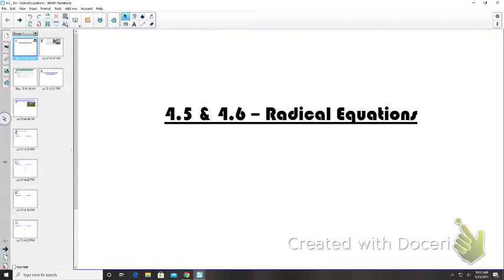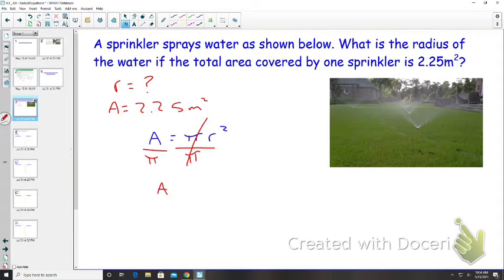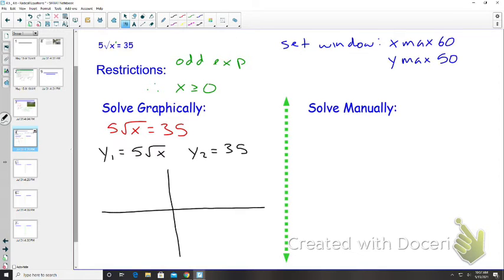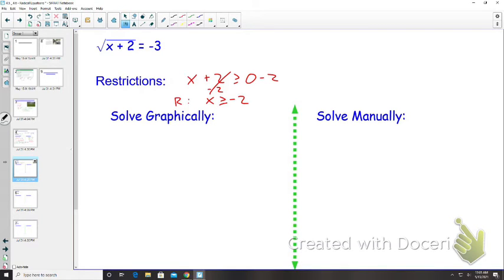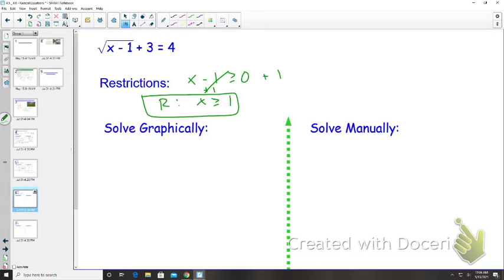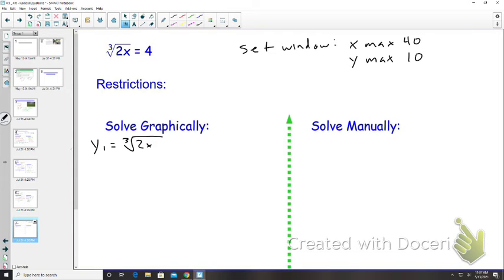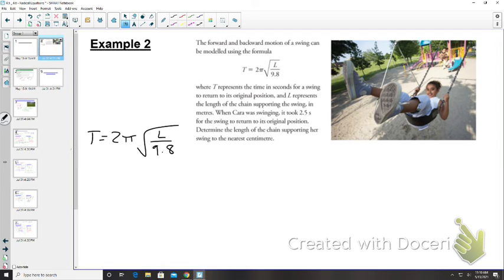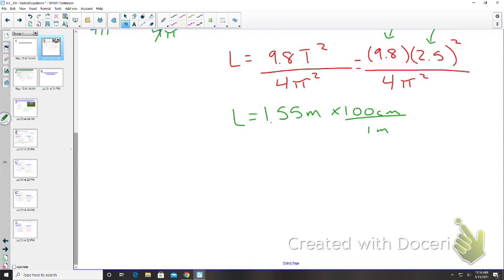Solving Radical Equations